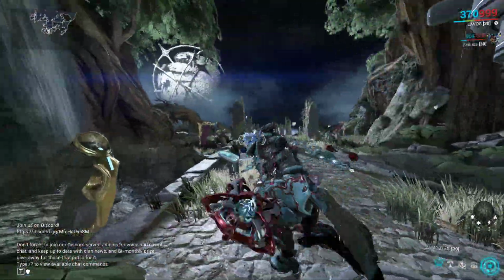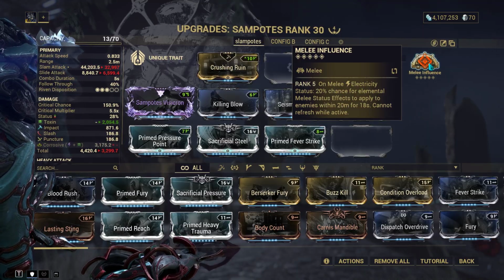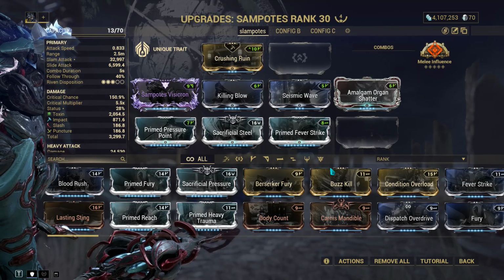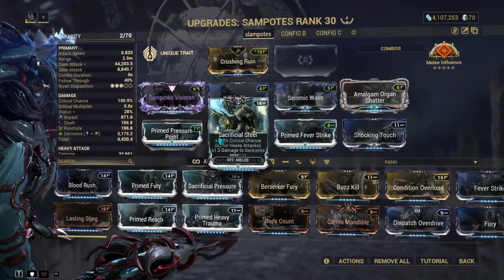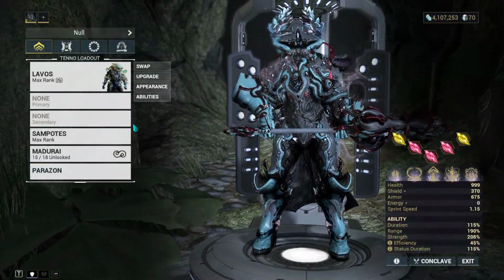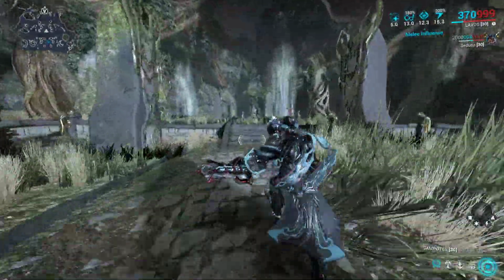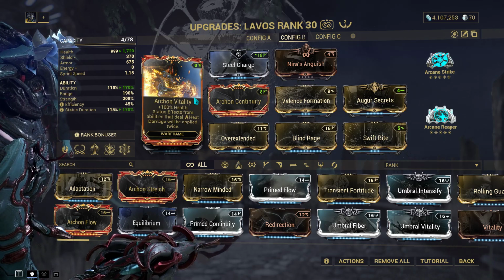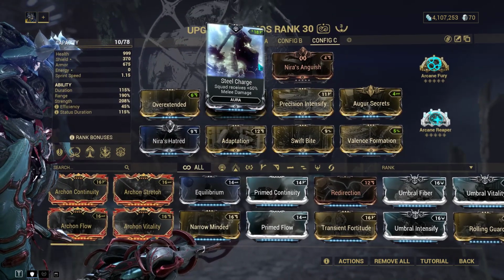Lavos and Sampotes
I was trying out the Sampotes hammer with Lavos newest augment Valence Formation and it did not disappoint.